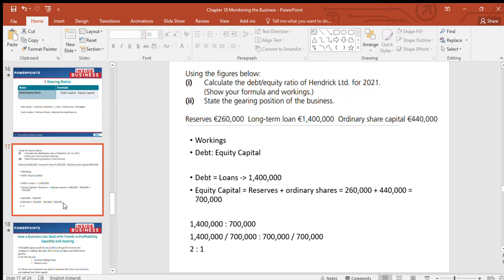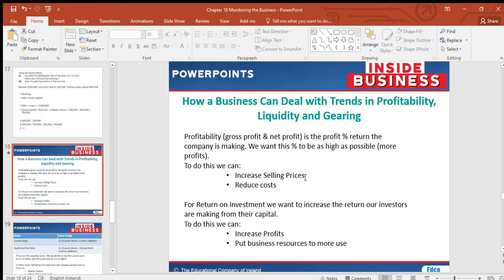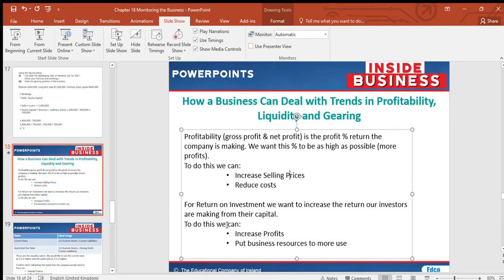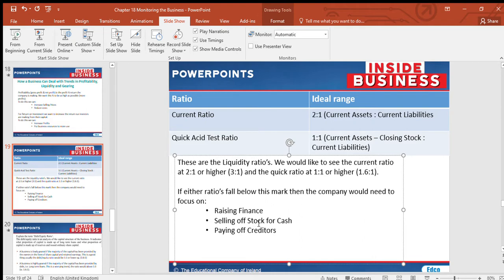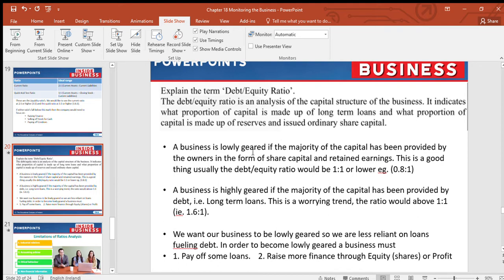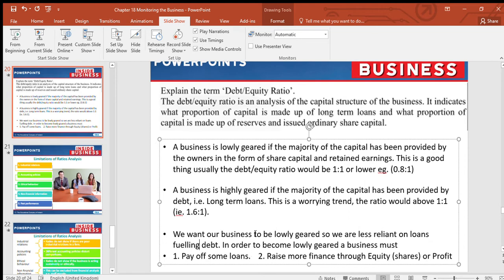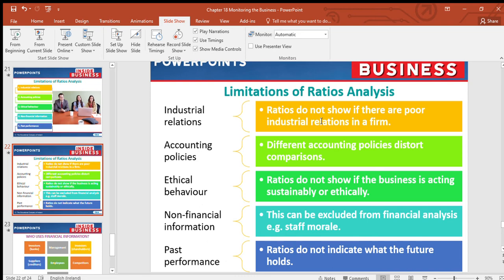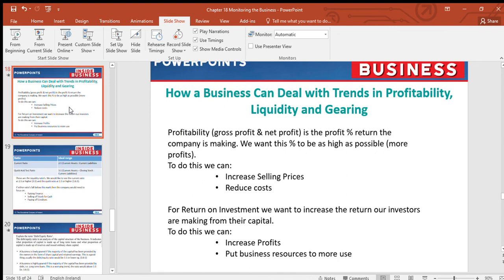Leaving Cert Business: Monitoring the Business Finances